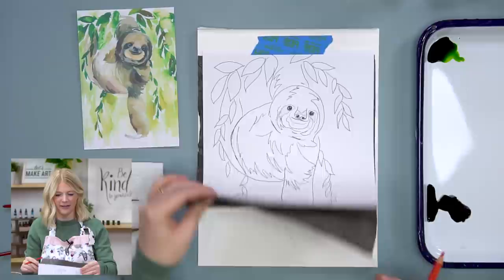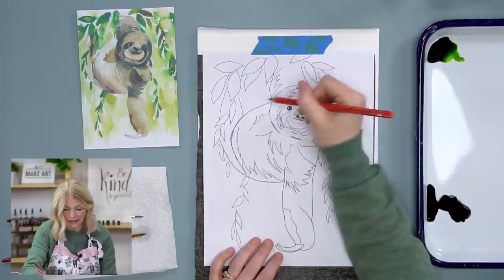Let's Paint a Sloth | Bonus Watercolor Tutorial with Sarah Cray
Jump to Tutorial  ➝ 15:13
Time to paint one of the most popular animals on the planet—the Sloth! This beginner-friendly tutorial will teach you how to change up your brushstrokes in order to create form. It's all really just made up of loose lines, so it's not as hard as it looks! You can totally achieve the look of this adorable animal friend when you follow along with watercolor artist Sarah Cray!

Or join Sarah each month with her watercolor art box here ➝